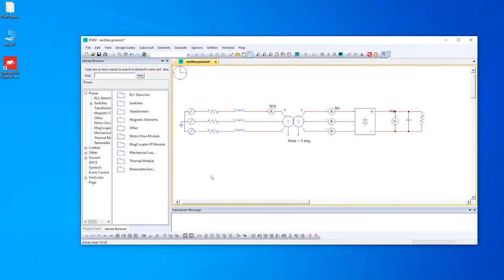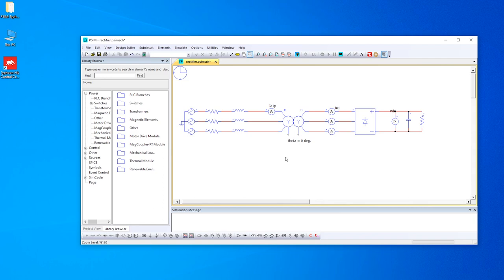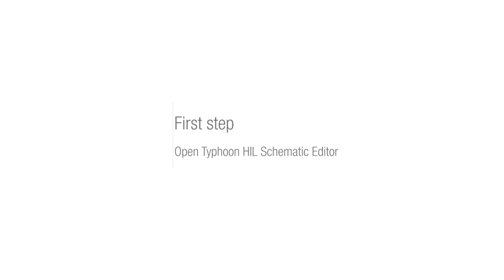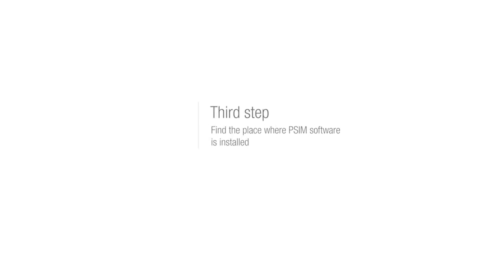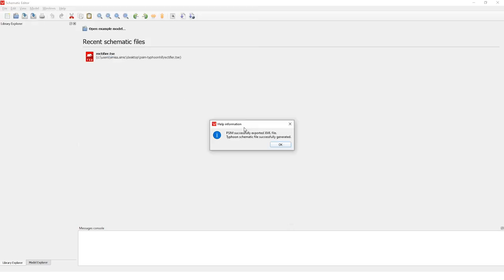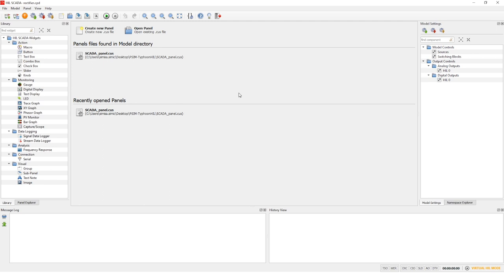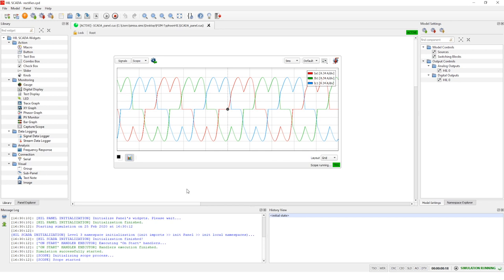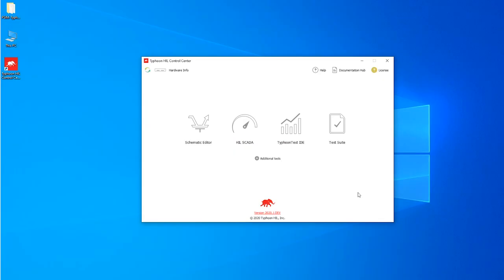PSIM Import | Tutorial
Learn how to import a PSIM model into the Typhoon HIL Schematic editor using a PSIM rectifier model.